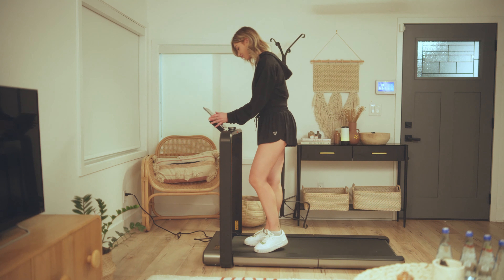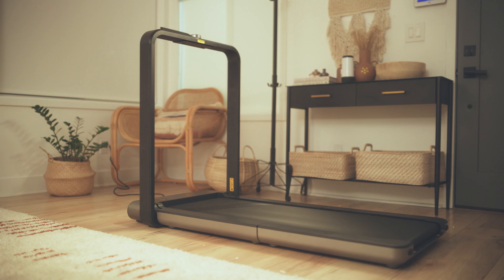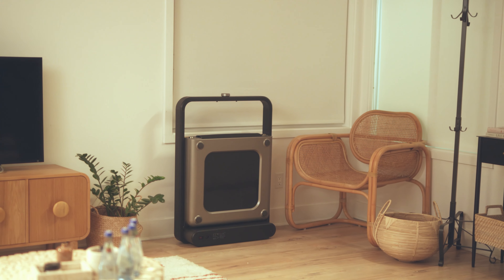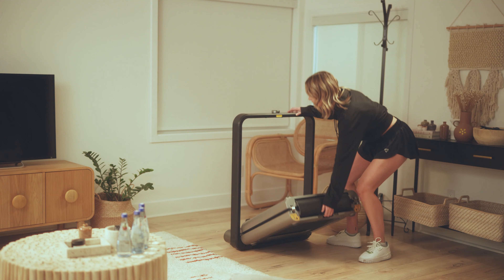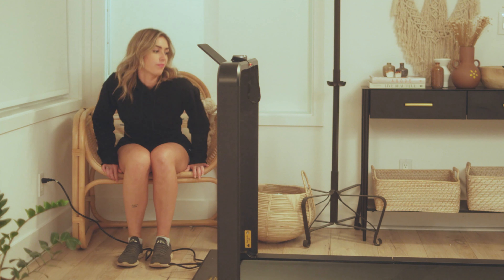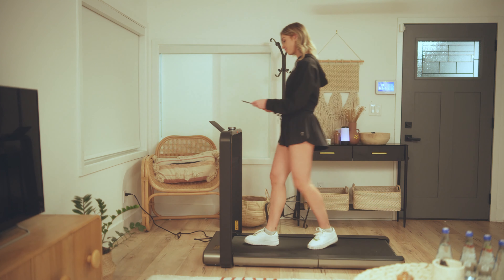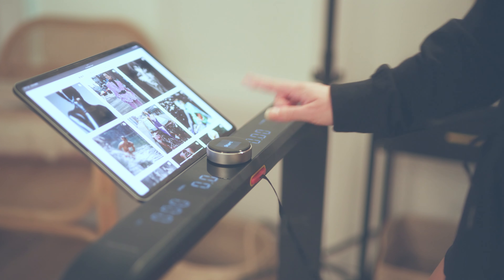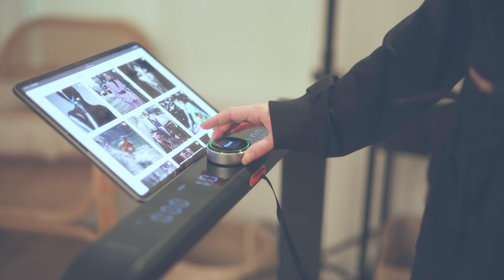How To Start Light Exercise At Home? WalkingPad Small Foldable Treadmill For Home Use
We all know that the best thing you can do for your body is to keep it moving by adding in a daily exercise routine. And today, I’m going to show you exactly how I keep mine moving and the key to feeling like the best version of yourself — all with minimal effort!